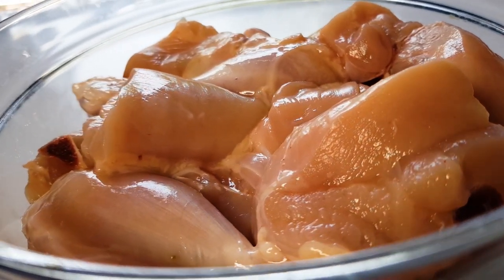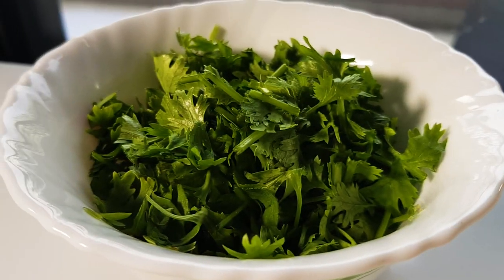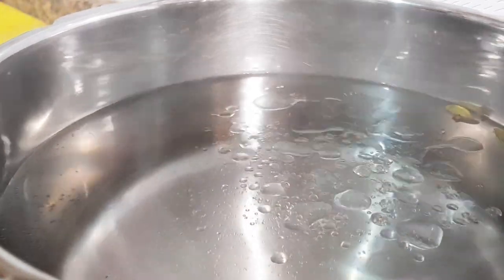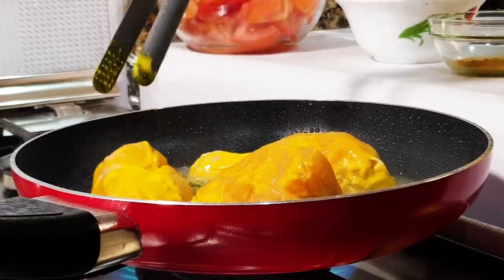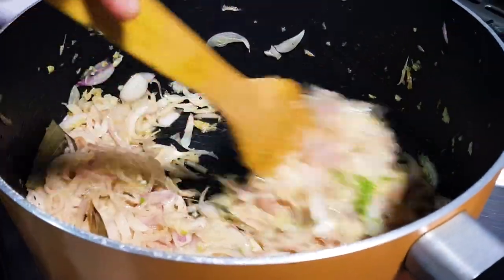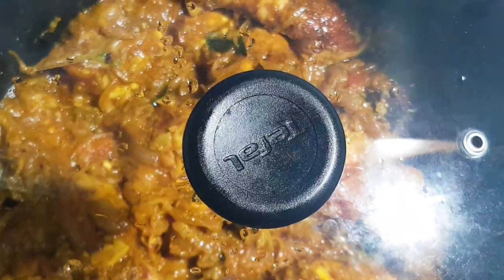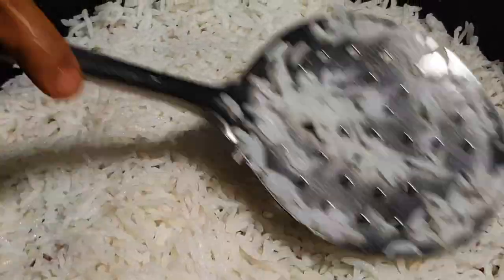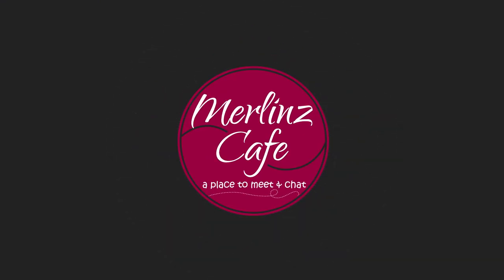Chicken Biriyani/കൊതിയൂറും ചിക്കൻ ബിരിയാണി!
Chicken Biriyani Ingredients:
Onion (6)
Tomato (3)
Green chilies (9)
Tomato
Yogurt/Curd (2 tbsp)
Garlic Cloves (12 )
Ginger (1 ½ tbsp)
Coriander leaves (3/4 cups)
Mint Leaves (3/4 cups )
Cashew Nuts (15)
Raisins (1 ½ tbsp)
Biriyani Masala( 1 ½ spoon)
Cardamom (3)
Cloves (3)
Cinnamon(small piece)
Bay leaf
Curry leaves
Oil
Salt
For Biriyani Masala
Shah jeera (1/2 tsp)
Peppercorns (1/2 tsp)
Mace (1)
Nutmeg (small piece)
Cardamom (6)
Cloves (6)
Cinnamon (1)
Star anise(1)